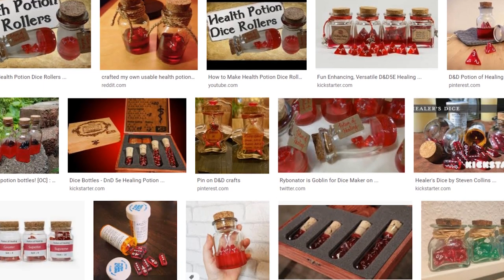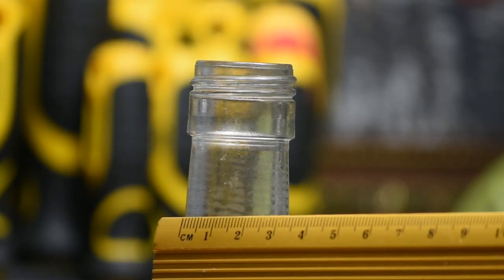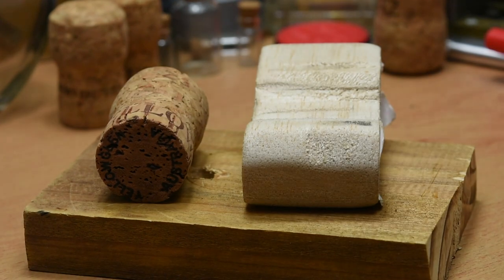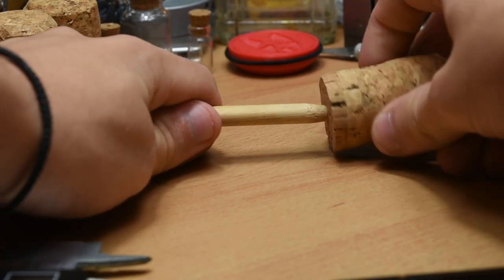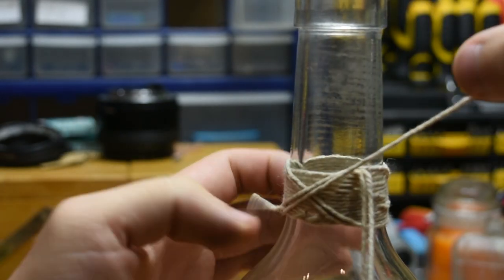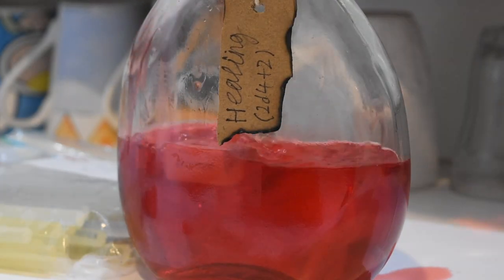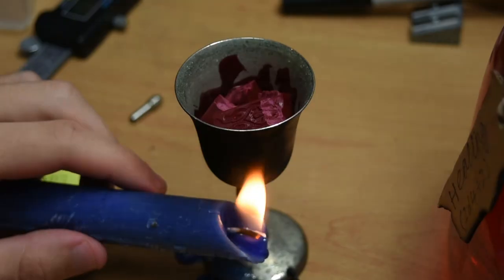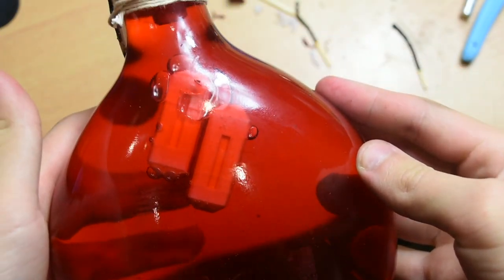DND Potion Dice Roller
This is my take on a common craft project I saw online recently, its kinda like a weird 8 ball I guess.